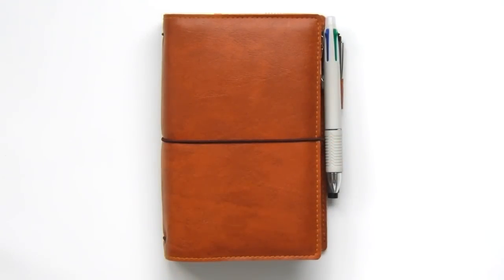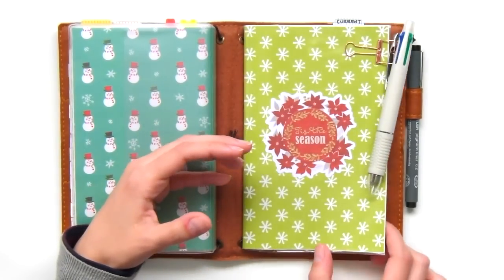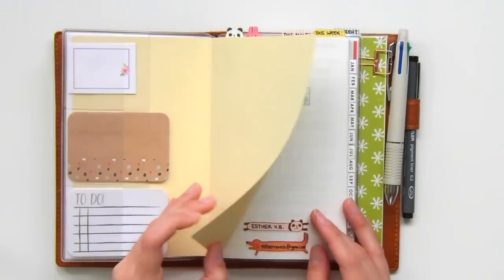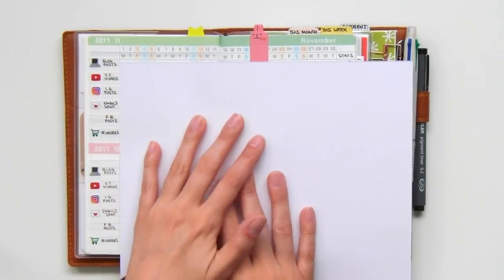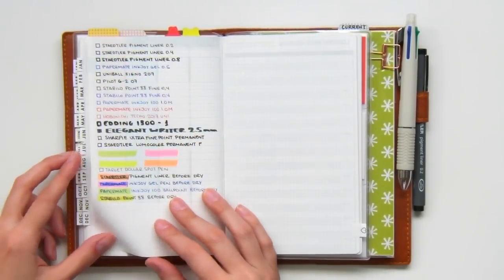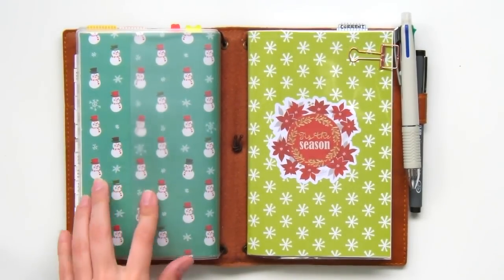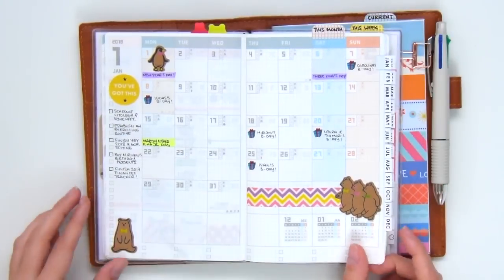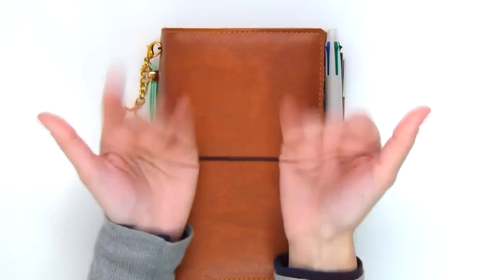2018 Planner Setup | Jibun Techo + Prepping for the new year